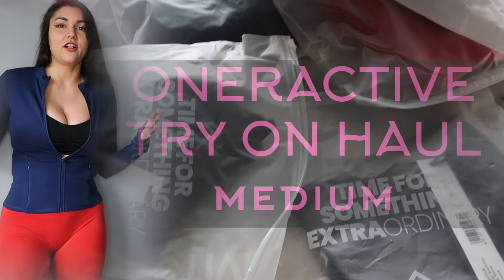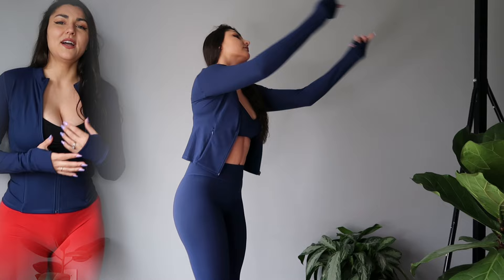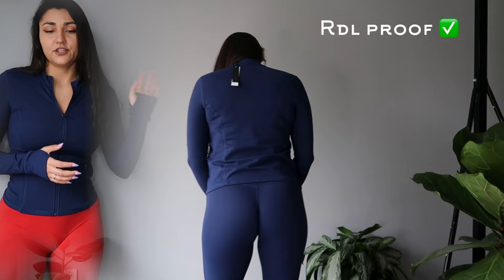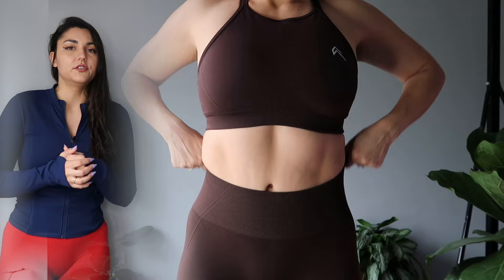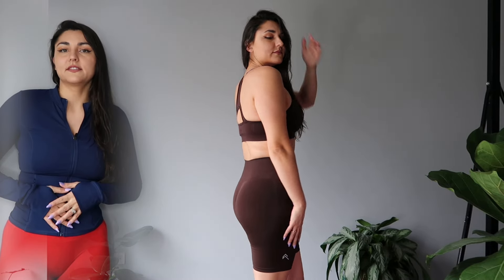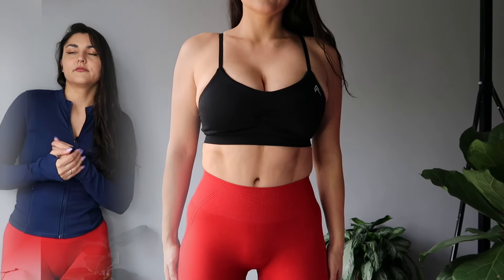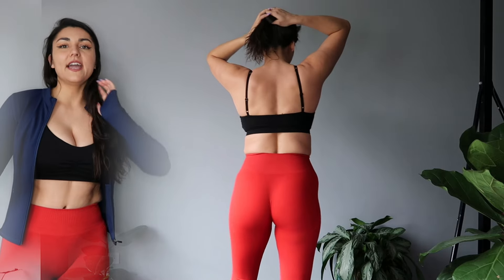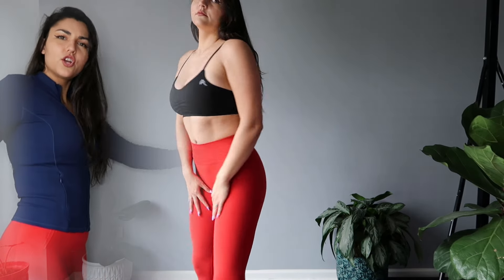ONERACTIVE Haul tryonhaul. TIGHT!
try on hauls are my favorite

*Amazon store front

*TO GET PERSONALIZED WORKOUT AND CALORIE PDF PLAN FROM MONIKA EMAIL-

CommissionEarned Links:

~Filming Equipment:
Phone ring light
Apple to SD card
Folding light

~Recovery:
Magnesium Salts

~Weightlifting:
Weights, SQUAT RACK, Bench, Barbell, Plates :

Shin protection
Ankle weights
Pilates ball
Long bands
10lb Dumbells
25lb Dumbbells'
Thick Yoga mat
Weight Lifting belt

Clothing:
Booty Leggings

Amazon link to sexy activewear

Amazon summer dresses

Makeup and hair likes

Pump covers

There is no additional charge to you! Thank you for supporting my channel so I can continue
to provide you with free content each week!
I am also not a professional please seek professional help elsewhere.